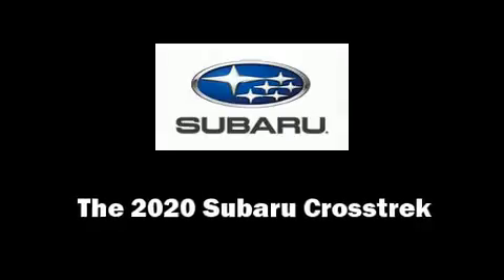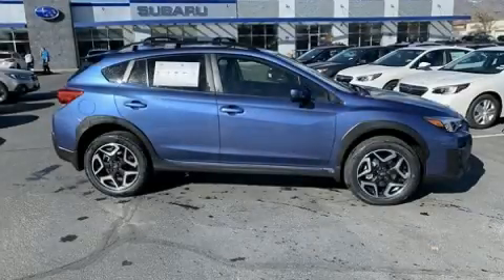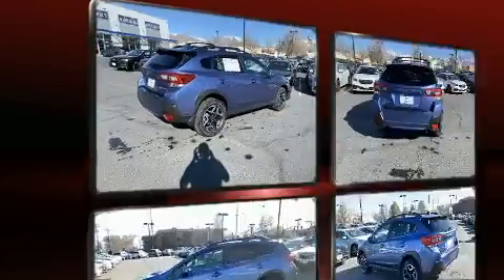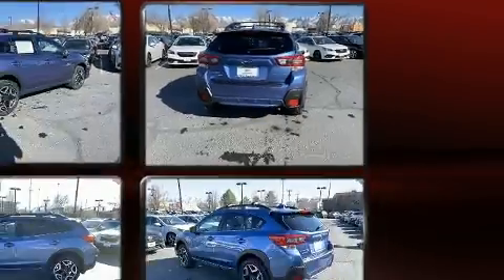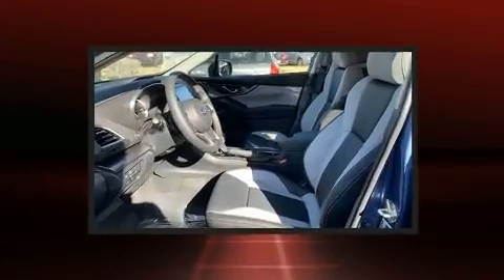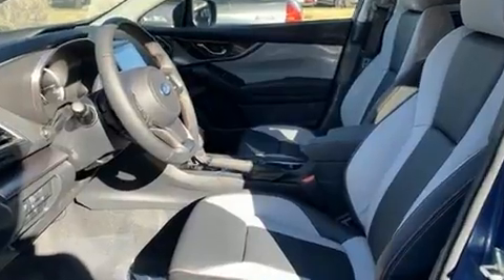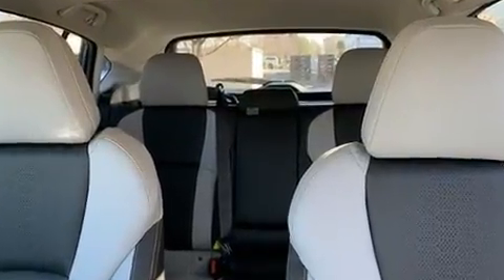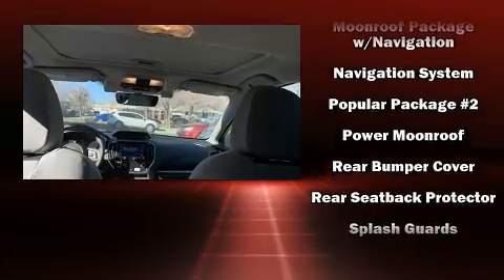2020 Subaru Crosstrek Limited in Salt Lake City, UT 84111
Take command of the road in the 2020 Subaru XV Crosstrek. Under the hood you'll find a 4 cylinder engine with more than 150 horsepower, and for added security, dynamic Stability Control supplements the drivetrain. It's equipped with tons of terrific amenities, but it won't break your budget. Like leather upholstery, adjustable headrests in all seating positions, a trip computer, heated seats, fully automatic headlights, tilt steering wheel, heated door mirrors, and remote keyless entry. For drivers who enjoy the natural environment, a power moon roof allows an infusion of fresh air. Premium sound drives 8 speakers, providing you and your passengers a sensational audio experience. Subaru also prioritized safety and security with features such as: dual front impact airbags with occupant sensing airbag, front side impact airbags, traction control, brake assist, a security system, an emergency communication system, and 4 wheel disc brakes with ABS. Adaptive cruise control maintains a pre set distance behind the car ahead of you, simplifying highway driving and enhancing safety. We know that you have high expectations, and we enjoy the challenge of meeting and exceeding them! Please don't hesitate to give us a call.